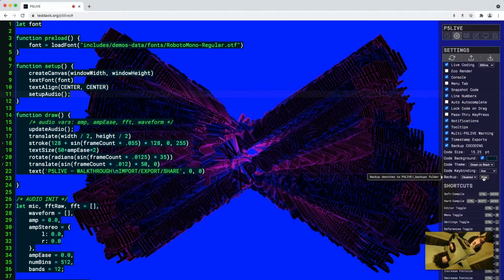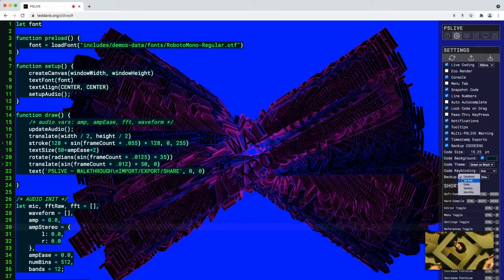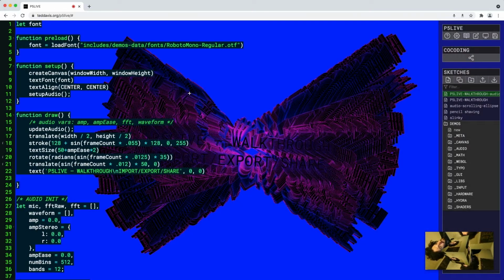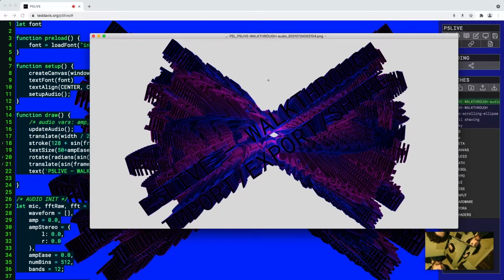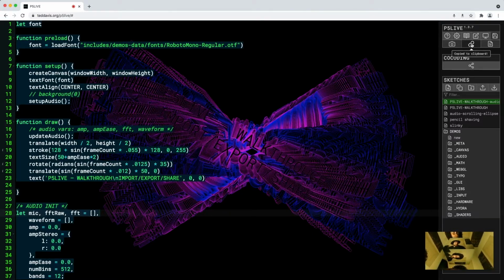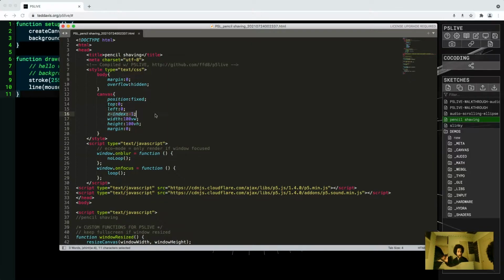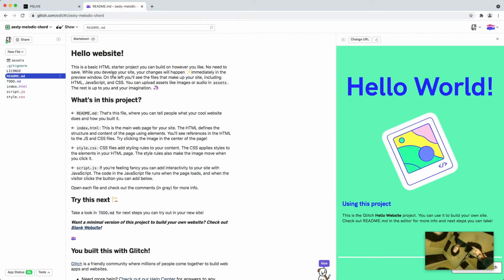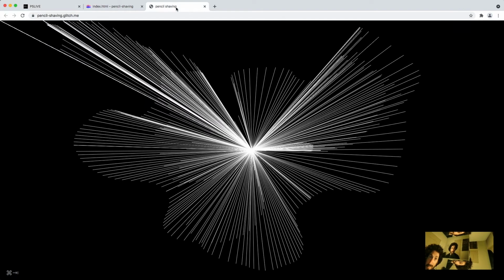P5LIVE_WALKTHROUGH - 06 IMPORT / EXPORT / SHARE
TOC
00:18 - Backup for changing browsers and online/offline version
02:23 - Exporting Sketches
04:06 - Importing Sketches
04:26 - Export Snapshot
04:56 - (detour) background leftover
06:04 - Export Link
07:03 - Export HTML